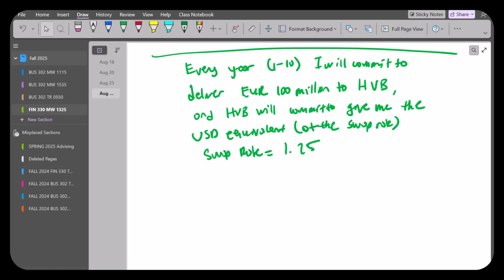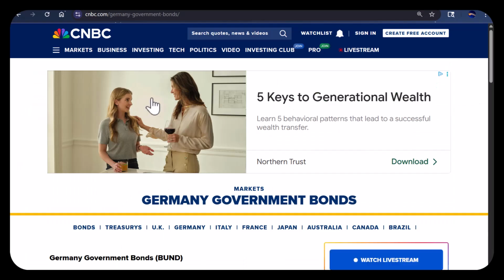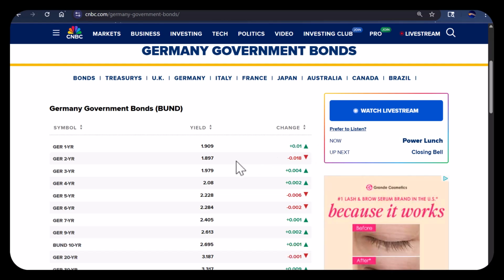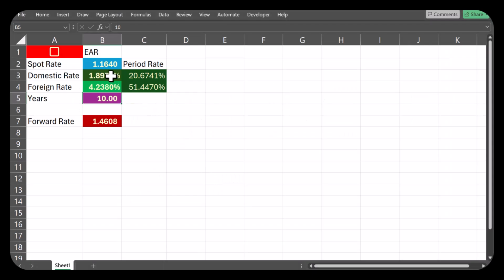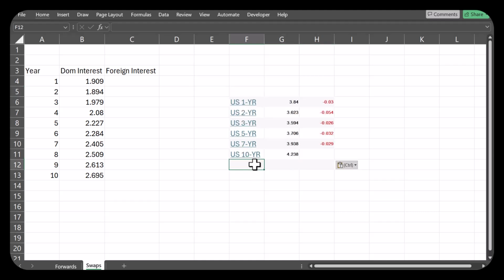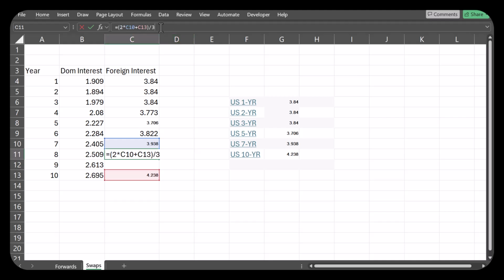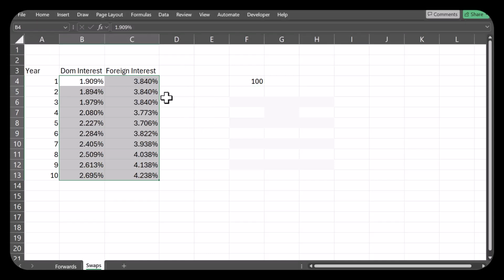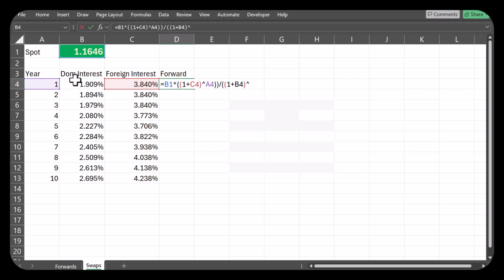FALL 2025 FIN 330 Spot and Futures Lectures Part 11 of 18